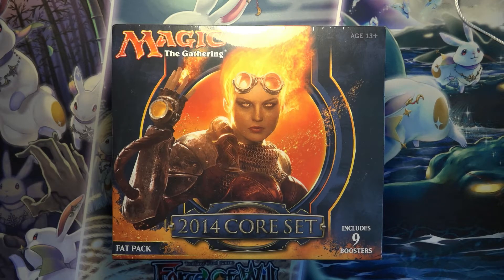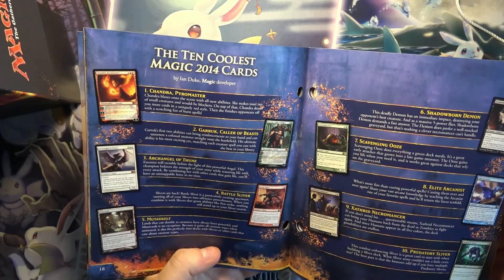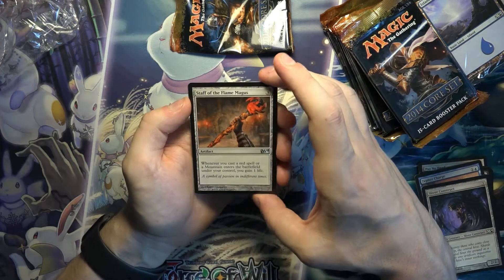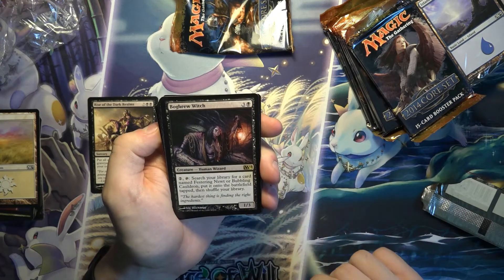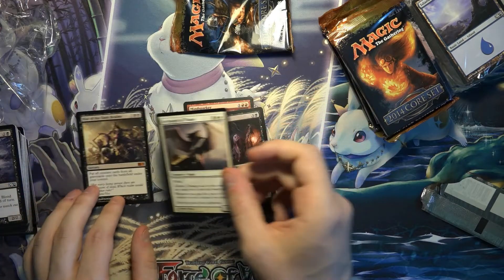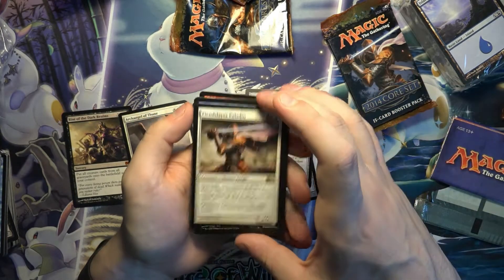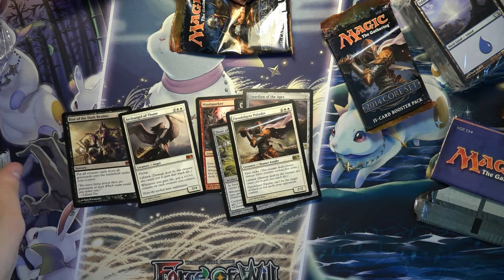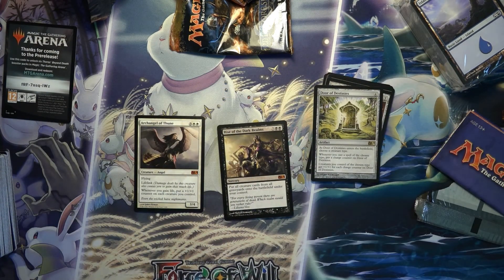Core 2014 Fat Pack Opening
I don't think I could have asked for a better fat pack.